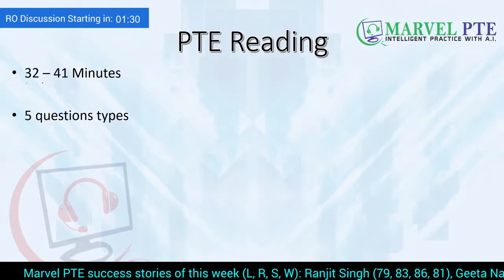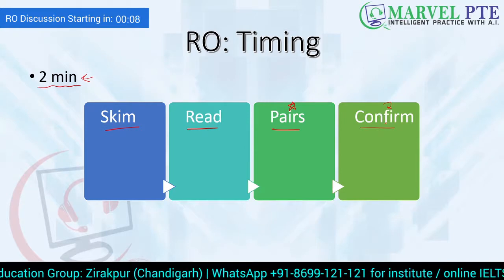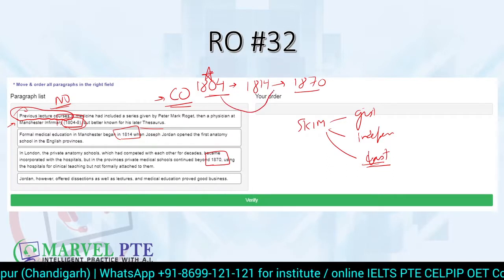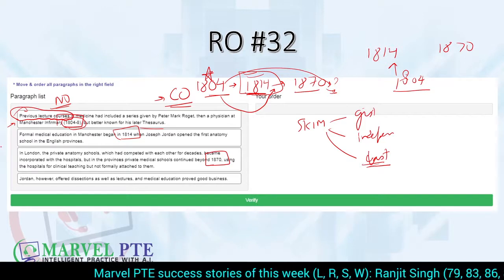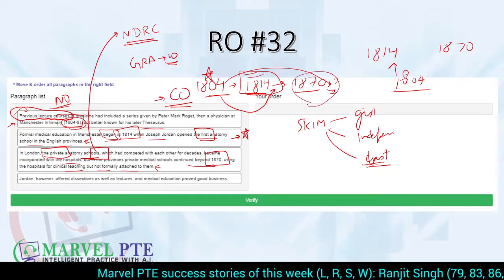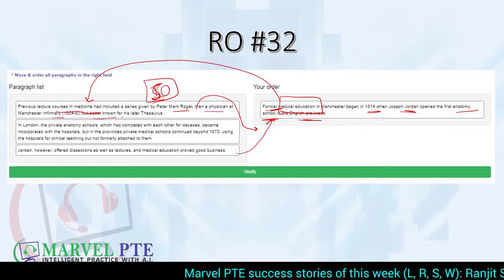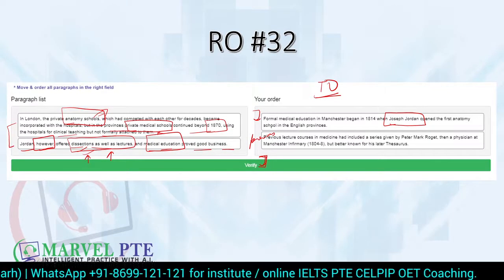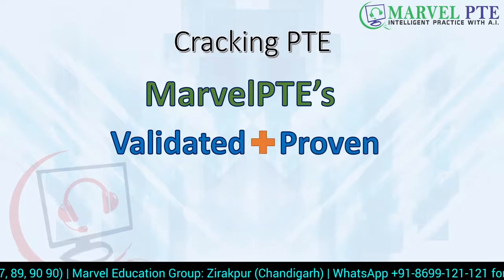PTE Practice: Re-order #32 🎓 PTE Reorder paragraph 2020 🏆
Today's Re-order paragraph is:

Previous lecture courses in medicine had included a series given by Peter Mark Roget, then a physician at Manchester Infirmary (1804-8), but better known for his later Thesaurus.
Formal medical education in Manchester began in 1814 when Joseph Jordan opened the first anatomy school in the English provinces.
In London, the private anatomy schools, which had competed with each other for decades, became incorporated with the hospitals, but in the provinces private medical schools continued beyond 1870, using the hospitals for clinical teaching but not formally attached to them.
Jordan, however, offered dissections as well as lectures, and medical education proved good business.